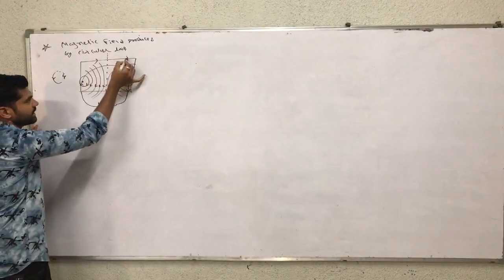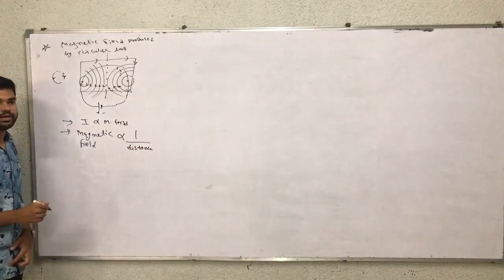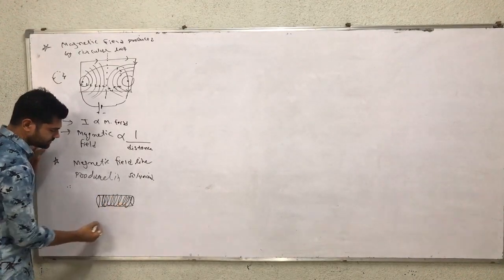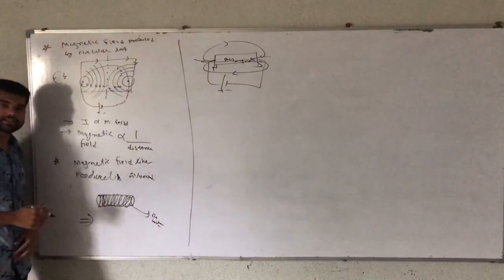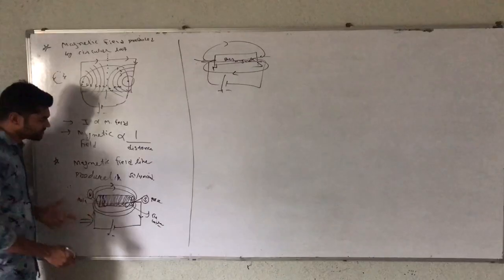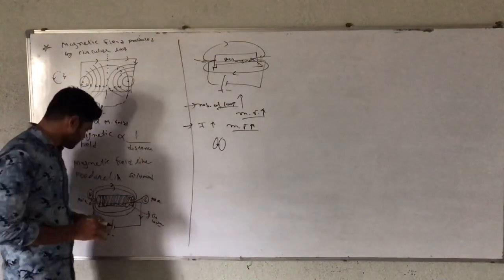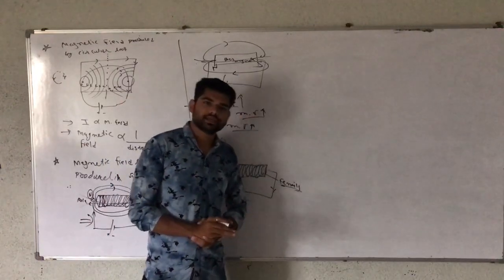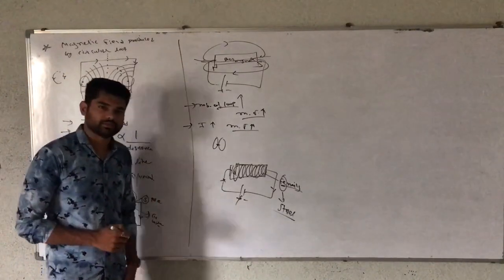std 10 Eng med science ch magnetic protac CO2 by circular --by chetan sir